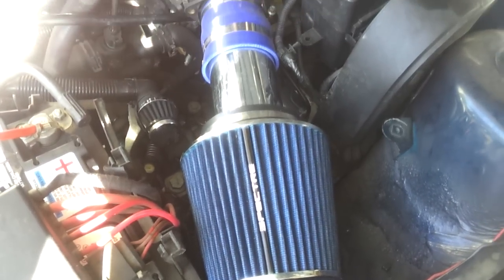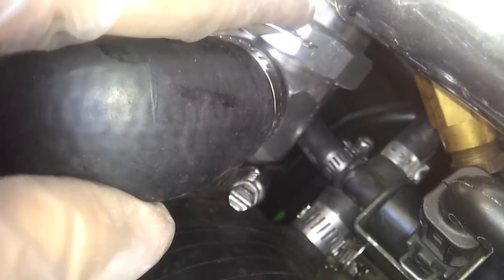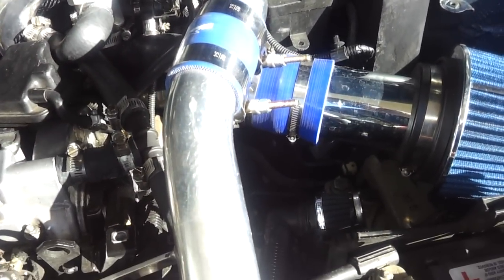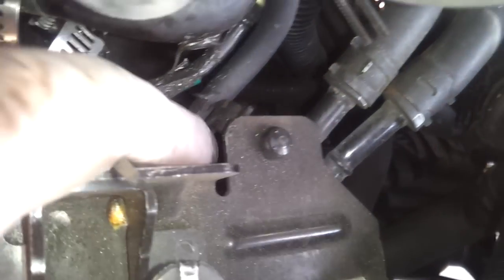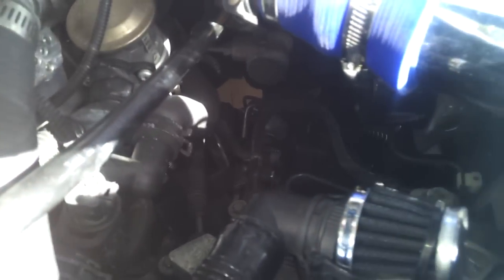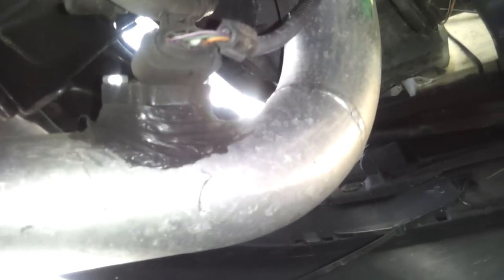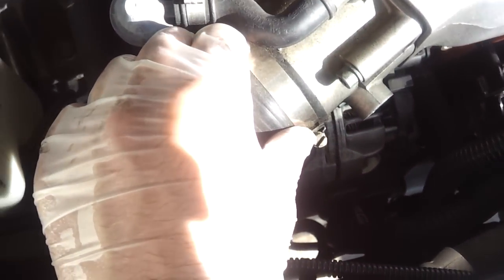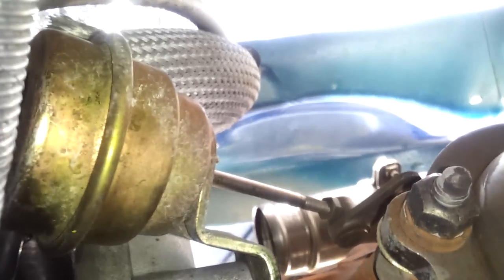1.8T jetta boost leak locations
Forgot to mention. Before you buy a turbo charged car, Buy a freak'n air compressor! I can't stress that enough.